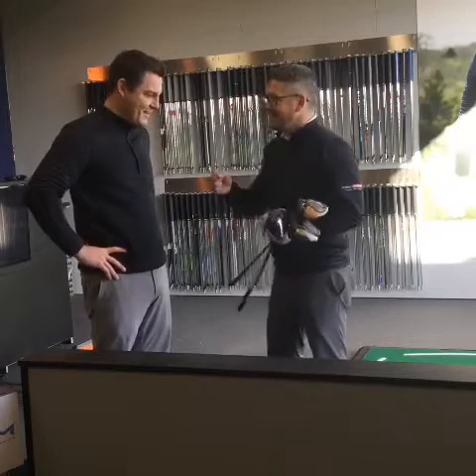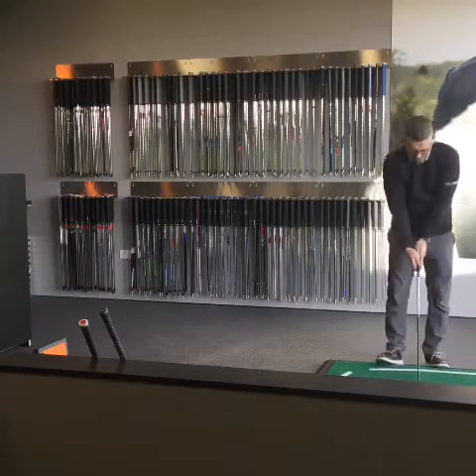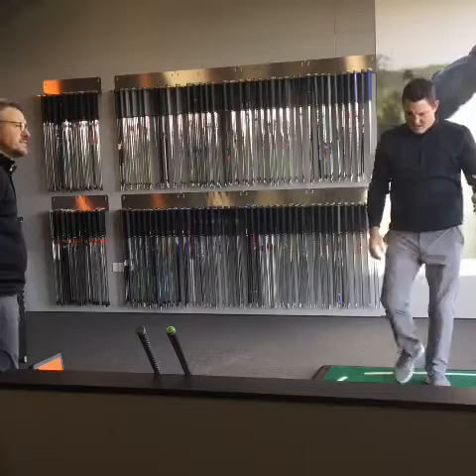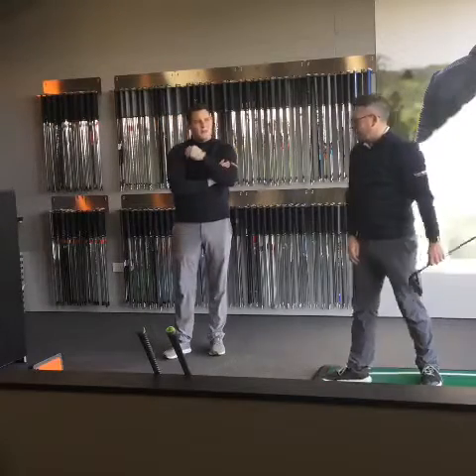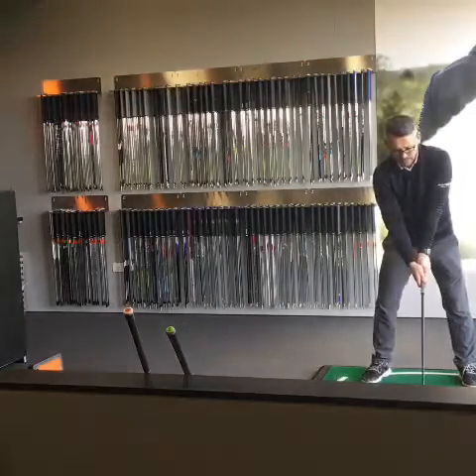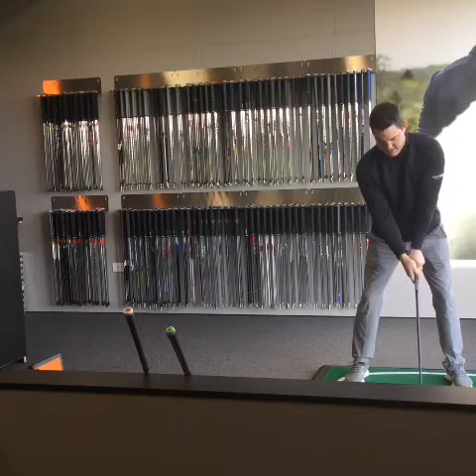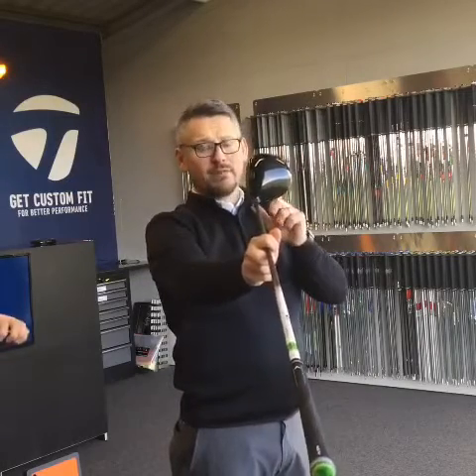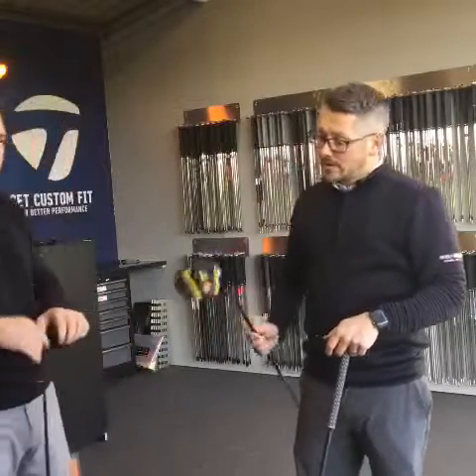Cobra SZ | Callaway Mavrik | TaylorMade Sim Review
Our senior coaches, Luke Roberts and Dean Saunders compare Cobra SZ, Callaway Mavrik and the TaylorMade Sim and give us their unbiased feedback.

Our coaches are available for more information regarding golf coaching in Cambridge.

Got A Question? Give Us A Call On 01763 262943